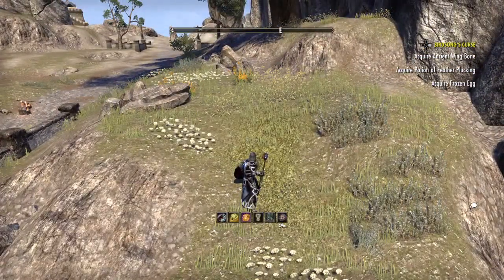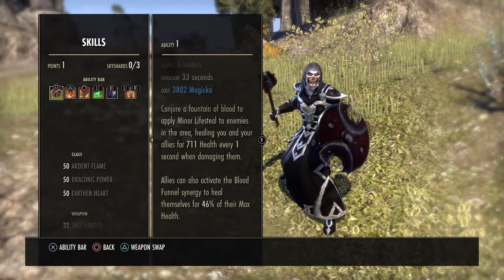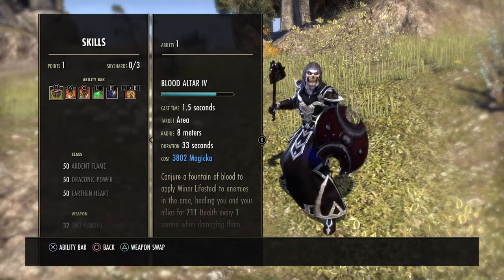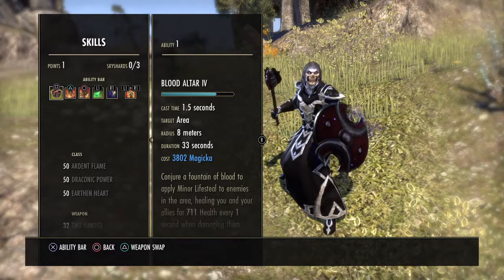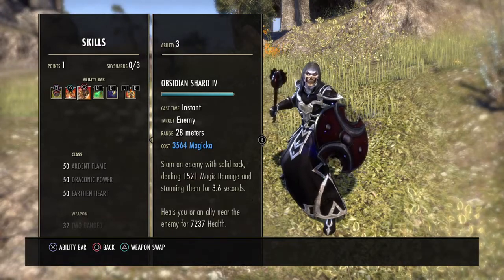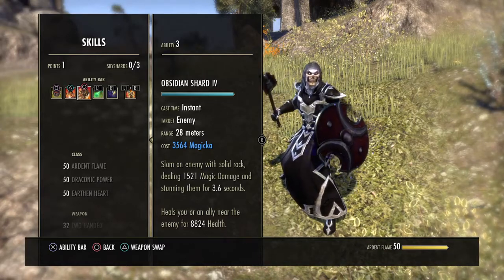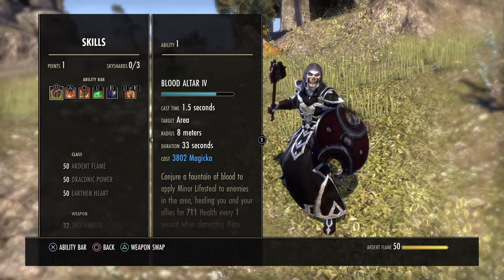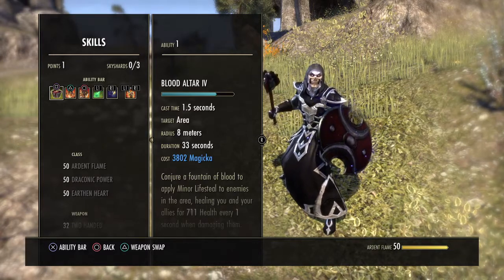Results Of Blood Alter With Twilight's Remendy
ESO Daily is based off the popular MMO, The Elder Scrolls Online. The Channel's host, Mysticraven, puts together videos that may be beneficial to other players. Though many might not agree with Mysticraven's approach, his videos show detailed proof of his expertise, and the true sandbox elements that still remains within the game.